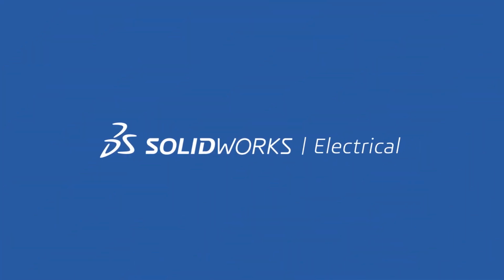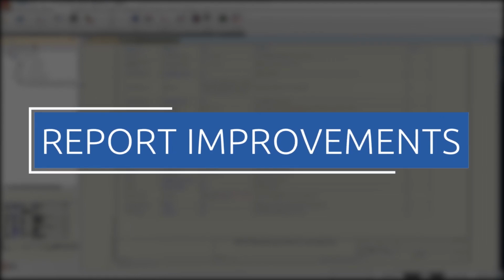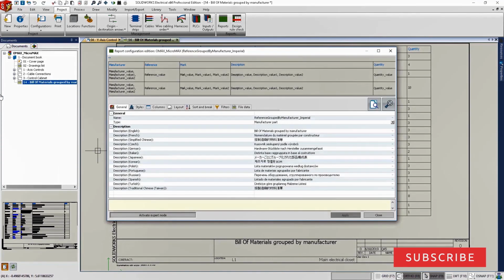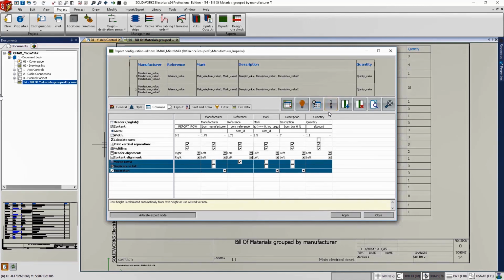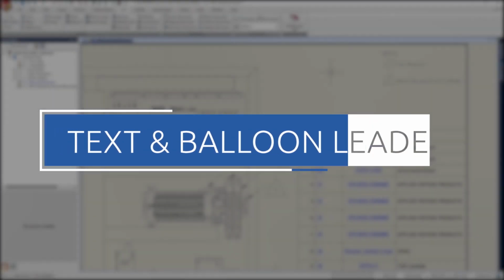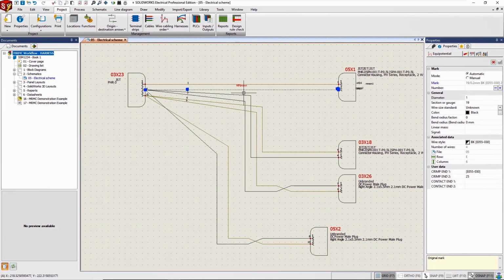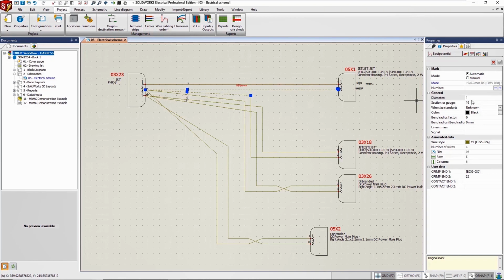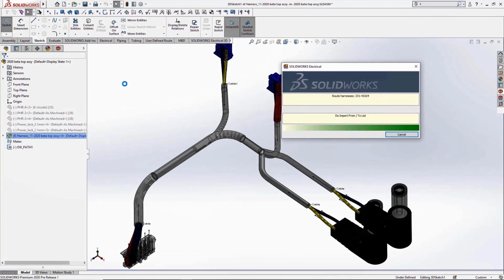SOLIDWORKS 2020 | What's new in Electrical?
With the release of SOLIDWORKS 2020, we have received some new exciting functionality. So, what's new in SOLIDWORKS Electrical?

0:18 - Custom user permission
0:48 - Report improvements
1:37 - Text and balloon leaders
1:57 - Re-import into routes
3:35 - Manual harness routes
3:55 - Mass properties for wires

tags - Solidworks electrical schematics, Solidworks electrical shematic, electrical, elecworks, altium Solid Solutions is the leading SOLIDWORKS services provider delivering an expansive portfolio of solutions, ranging from 3D design (CAD), manufacturing (CAM) and data management (PDM/PLM) software tools, training, and technical support services, through to comprehensive business transformation programmes.